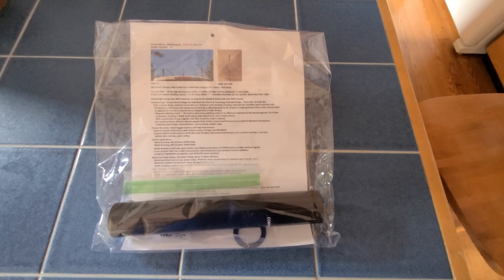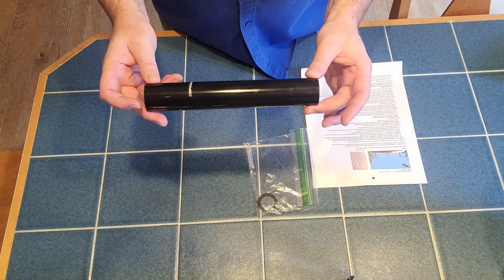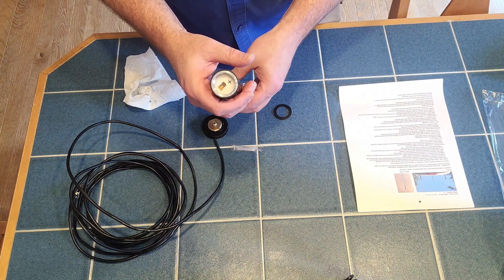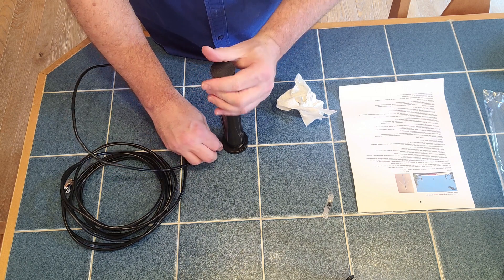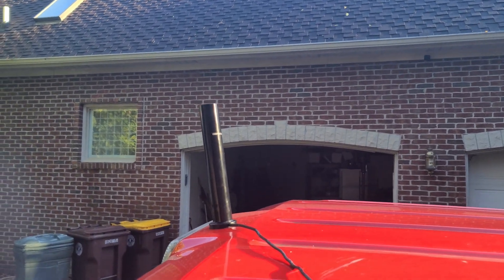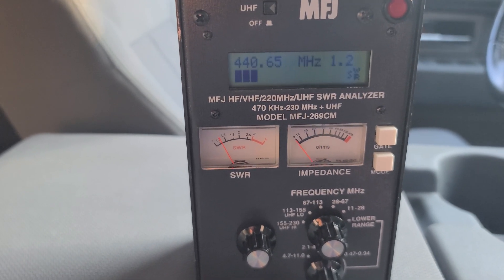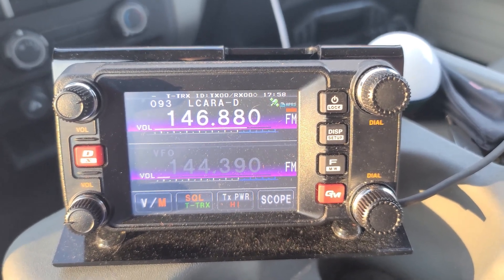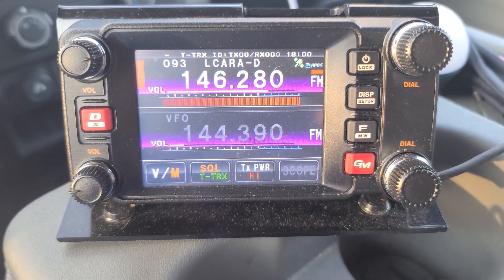LCARA HAM Radio: COMPACtenna 2M/440+ 9inch Antenna Review!!!!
We take a look at the latest offering from COMPACtenna the 2M/440+ 9inch model. We show how to install and get the best SWR results.

Echolink - AC4DM-R

Kentucky DStar Net:
Reflector 056B

Repeaters:
2M - 146.880 PL Tone 77Hz
70CM - 443.600 PL Tone 100Hz